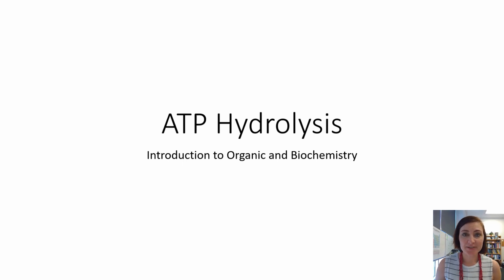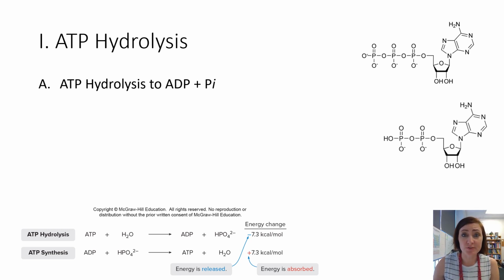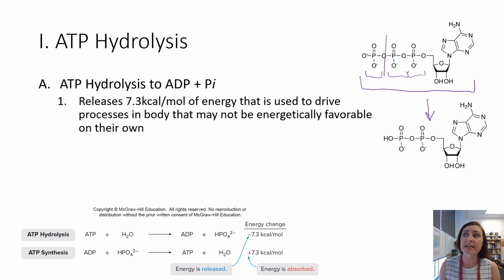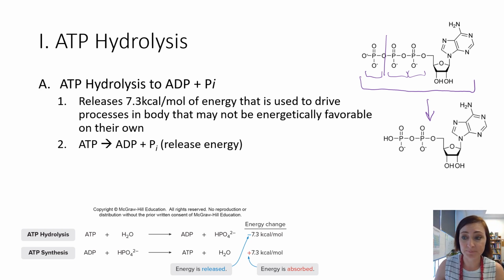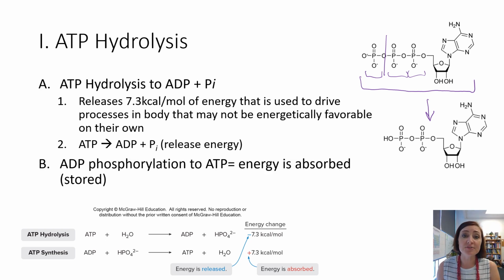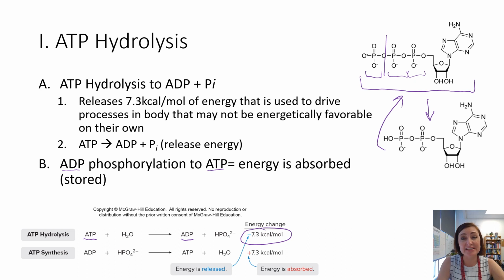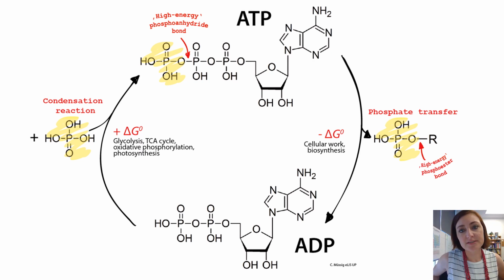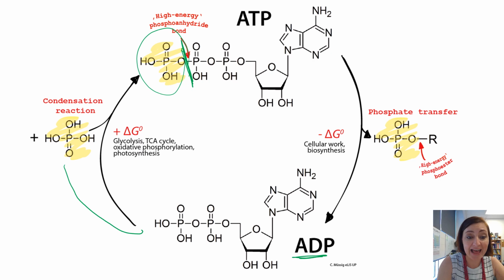ATP Hydrolysis Podcast